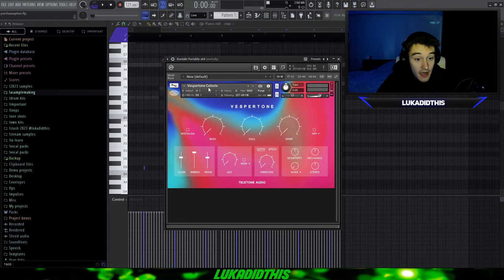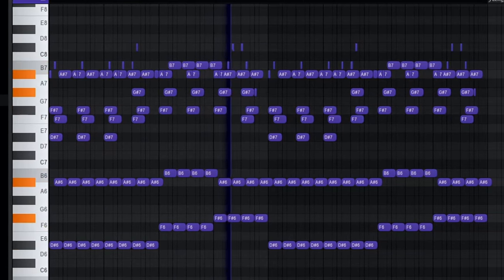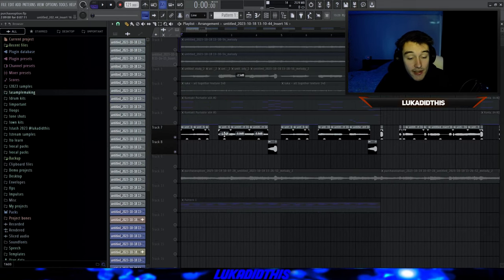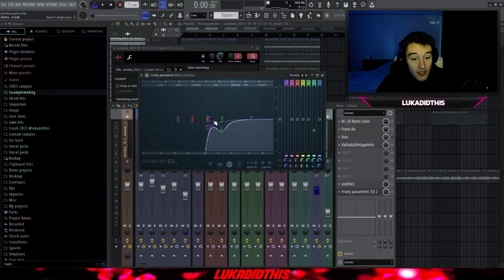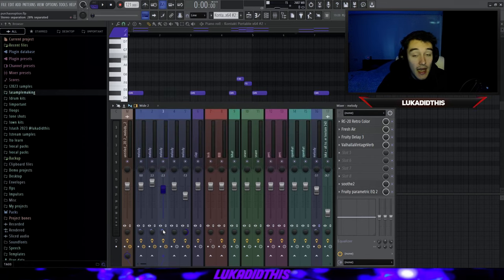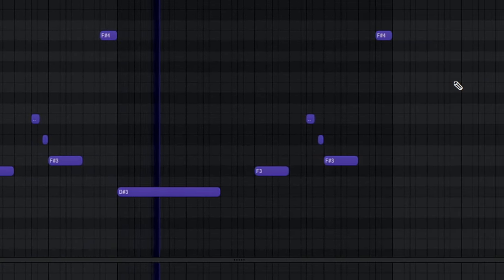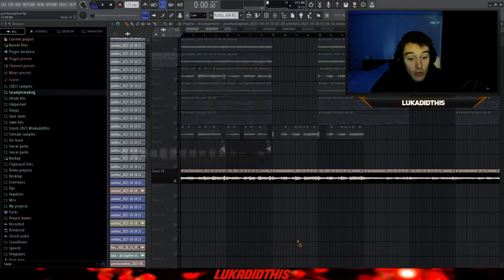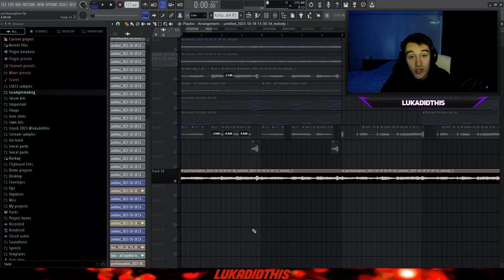HOW CUBEATZ MAKES CRAZY ETHNIC SAMPLES FOR OFFSET (Set It Off Tutorial)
In this video, I'm revealing the secrets of making Ethnic samples for Offset's new album, SET IT OFF.

0:00 intro
1:37 piano
3:46 cello phrases
5:26 vocal phrase
6:20 bassline
7:17 mastering chain
8:08 finished sample
8:27 outro